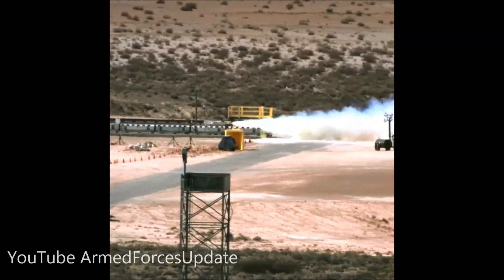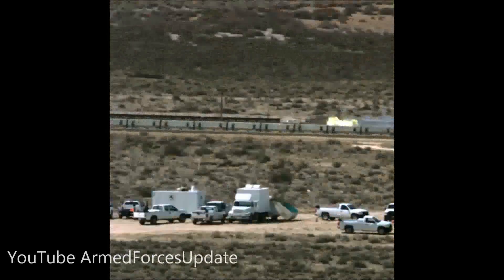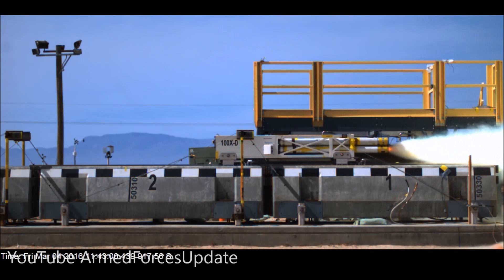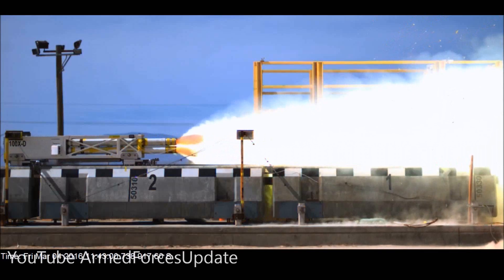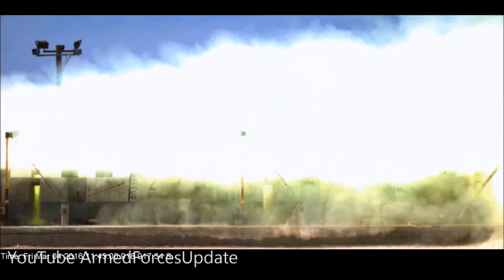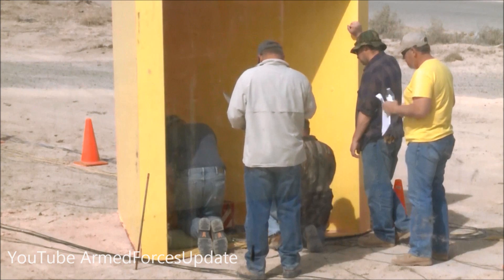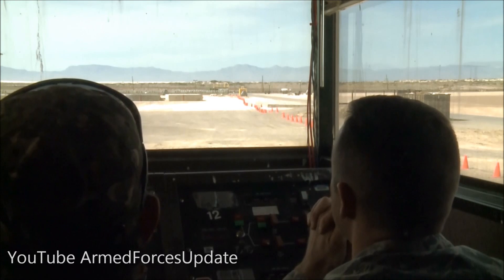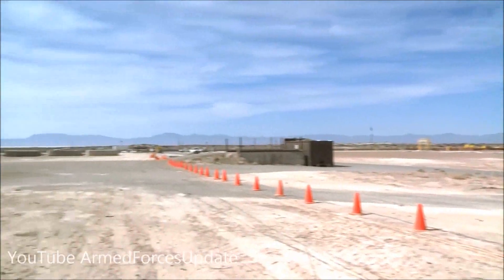WORLDS FASTEST !!! US Air Force Rocket Engine Powered Sled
US Air Force tested the worlds fastest rocket powered sled using new technology. HOLLOMAN AIR FORCE BASE, N.M. -- The 846th Test Squadron successfully performed its most ambitious test to date on the magnetic levitation track at Holloman AFB, Feb. 7. Members of the 846th were able to use the Maglev track in conjunction with a new propulsion system to reach an astounding speed of more than 500 miles per hour.

“We went faster than we’ve ever gone before,” said Jim Daniel, 846th Test Squadron business development manager, “and that causes all kinds of interesting risks. In this business, there’s a lot of risk in the unknown, and we’ve never tested the Maglev system under these conditions.”

As Daniel explains, what makes the Maglev track so extraordinary is its ability to mimic flight conditions by drastically reducing the amount of vibration felt by the object being tested. The track enables this effect through the use of four superconductive electromagnets that attach to the test sled like wheels on a car. Once charged with a current, the magnets are able generate enough force to lift the sled about one inch off the track throughout the duration of the rocket propulsion.

Part of what makes the magnets so unique is their ability to display a phenomenon known as superconductivity. Once the magnets are in this state they have exactly zero electrical resistance, meaning that they can maintain a charge without an active current flowing into them. However, in order to reach this state, the magnets must be cooled below their characteristic critical temperature, approximately -450 degrees Fahrenheit. In order to get the magnets to be this cold, liquid helium must be pumped into the magnets until they are cold enough to hold a current. This passive system of charging the magnets differs from the active kind of magnetic levitation used in bullet trains that requires a constant source of electricity. As long as the magnets are cold enough and charged, no additional electrical power is required for them to be able to lift the sled.

Much of the technology used to complete the test was provided to the 846th by General Atomics, the primary contractor of the Maglev track.

“What we were trying to do was prove the system,” said Daniel, “make sure that it works at higher speeds, and as a subtext of what was going on, we were trying to transition from General Atomics operating the system, to the Air Force operating the system. So it was a test for data, and a test to confirm our initial operating capability. Through the completion of this test, we are truly able to claim the Maglev system as an Air Force asset.”

Though the Maglev track has been tested before, this most recent test pushed its capabilities to the max.

As Daniel describes, six improved Zuni rockets were attached to the sled to provide the thrust necessary to reach the new speed. The sled was aligned along sophisticated dual-track beams made of concrete and embedded with copper, which repelled the magnets to allow for more stabilization.

“There are lots of forces at play with the testing of the Maglev system, you have magnetic forces, the forces from the rocket motors, and the forces from the air drag. All of these forces are fluctuating as the test is being performed, and part of our goal was to determine exactly how they interact with one another so that we can learn more about our capability with magnetic levitation.”

The Maglev’s success at Holloman AFB allows the 846th to provide a ground-based test environment that can accurately simulate the vibrations of a real flight test. Daniel explains that the smoothness of the ride is the Maglev’s key asset. With the stability that the Maglev track can offer, the most delicate components of a payload can be preserved intact throughout the duration of a test.

“It’s a more benign environment,” said Lt. Col. Keith Roessig, 846th Test Squadron commander, “the magnetic forces lifting and keeping the sled in the guide way reproduce very closely the aerodynamic loads seen during flight. With temperature, load and vibration instrumentation on the sled combined with high-speed camera footage of the test as it takes place, a complete record of the event is captured for further analysis. As an alternative to flight tests, the Maglev and the traditional steel rail can acquire roughly 90 percent of the data needed at about 10 percent of the cost.”

The test that took place Feb. 7 was the culmination of nearly two decades of intensive research and engineering. On the day of the test, several General Atomics personnel came to witness as the Air Force used the technology they developed to break new ground in magnetic levitation.

Video Description Credit:  Daniel Liddicoet

Video Credit:  Senior Airman BreeAnn Sachs

Thumbnail Credit:  Senior Airman BreeAnn Sachs Modified by ArmedForcesUpdate